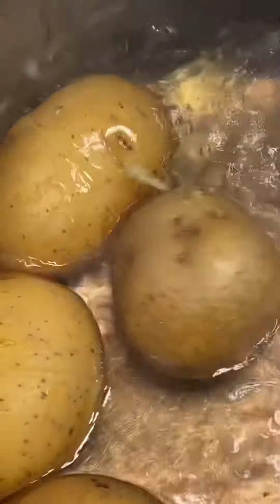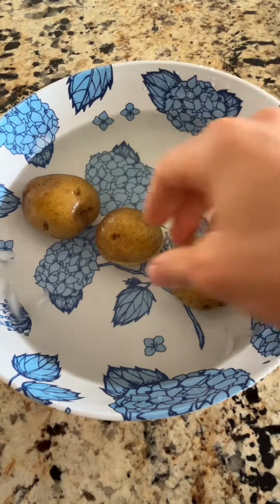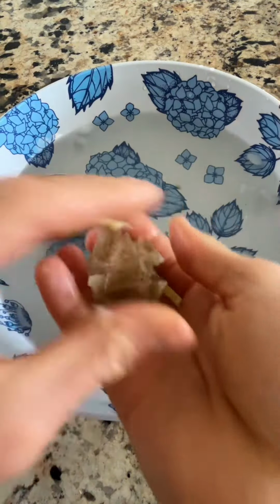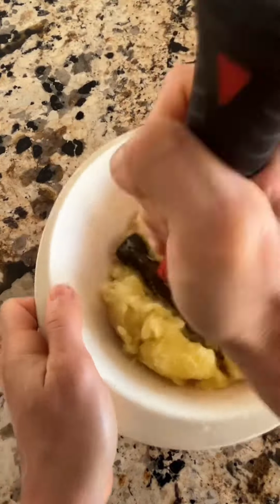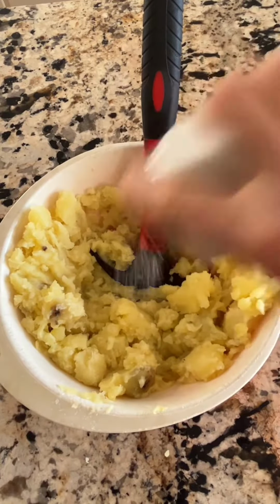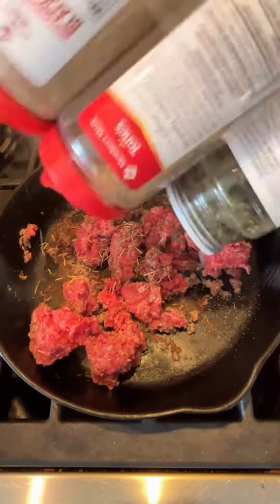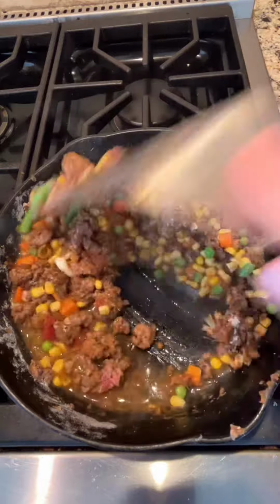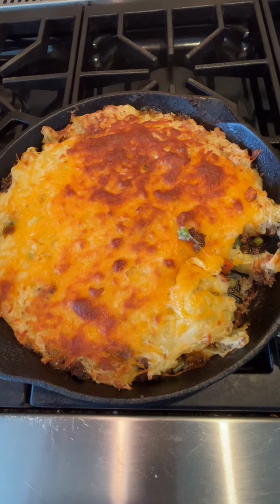🥧 The Best Homemade Shepards Pie /// Cast Iron skillet 🥧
In this video I show you how to make shepards pie

In this video, we're going to make Southern Shepards Pie from scratch!

This pie is a classic Southern dish and is sure to impress your fellow diners. Not only is it delicious, but it's also a great way to use up some of the vegetables in your refrigerator. Watch the video and learn how to make this delicious and classic dish!